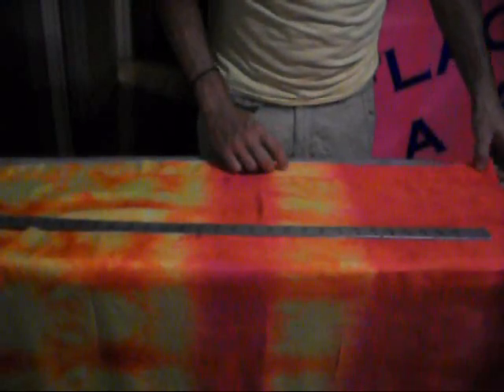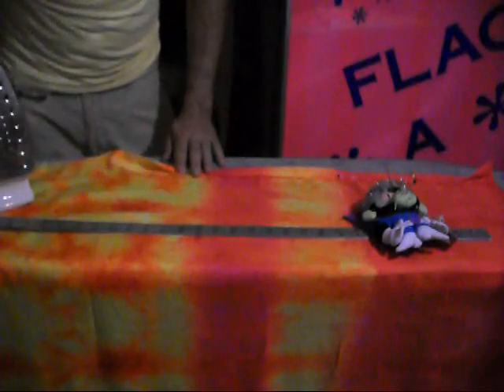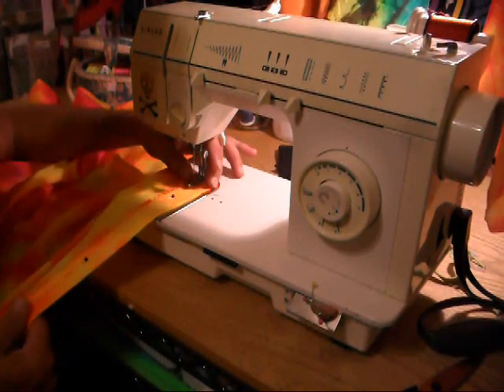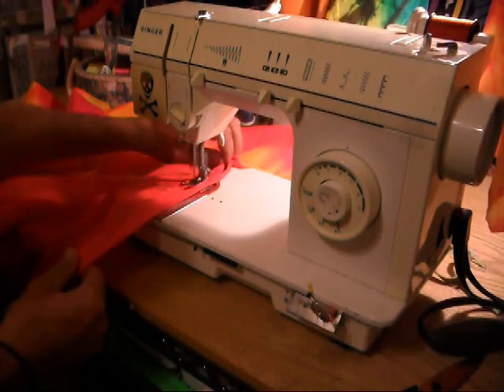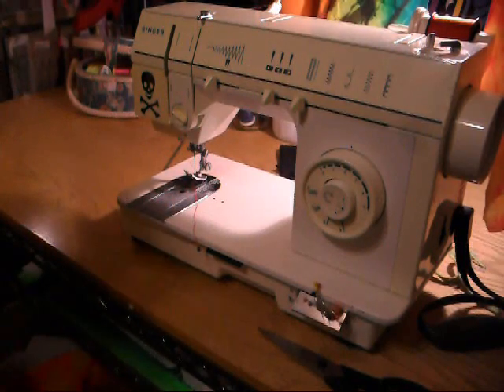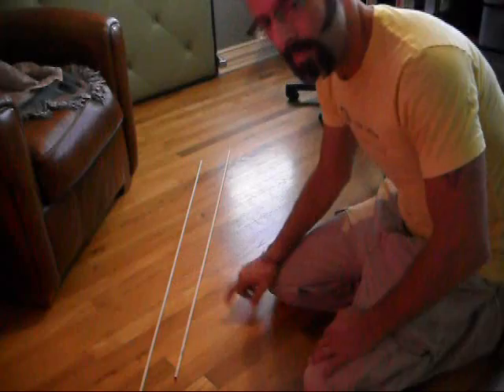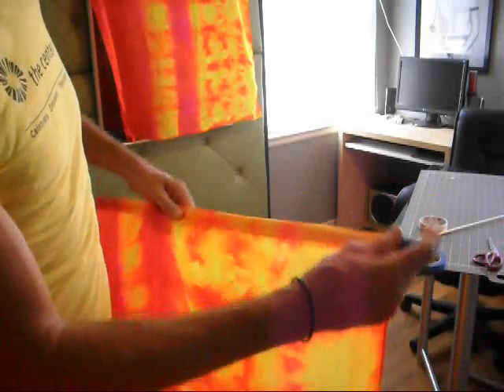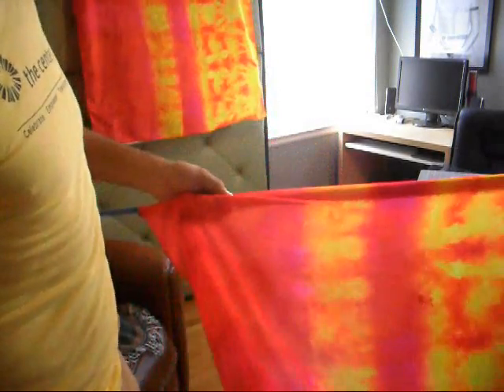Making Dowel Flags Pt. 2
Pt. 2 of 2 of an overview of my recipie for making dowel flags for dancing.